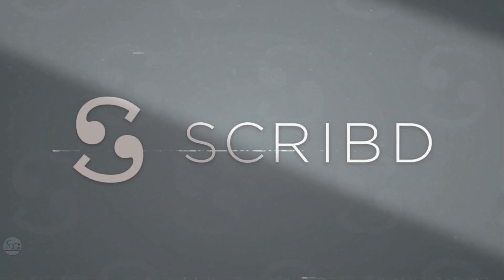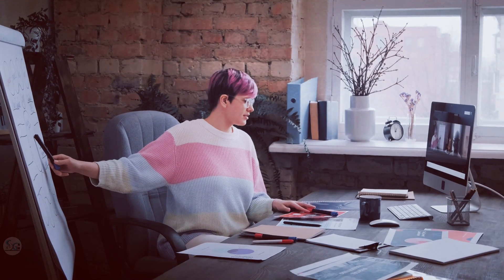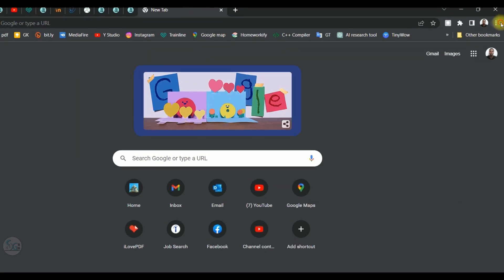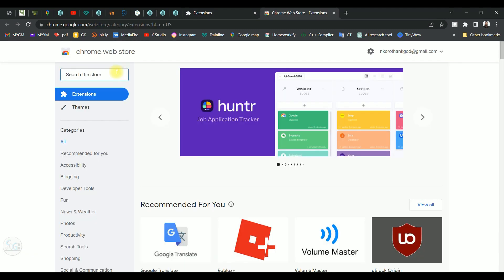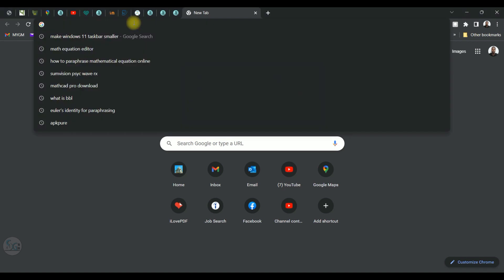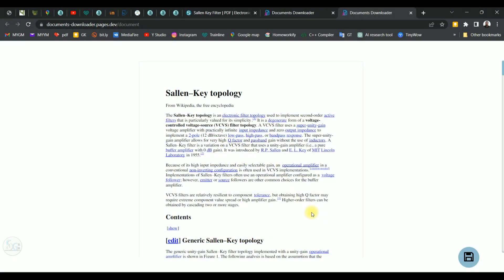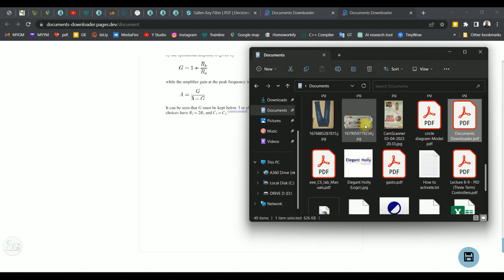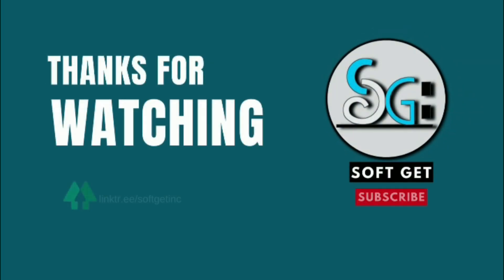Download Any Document for FREE! | Unbelievable Scribd Hack!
00:03:13 - One of the reliable platform
00:07:04 - If you are a student, a researcher, then this tutorial is for you
00:36:13 - Open Chrome Web Store
00:40:22 - Documents Downloader
00:49:11 - Next
01:01:15 - View document
01:05:06 - Diskette icon to save the document
01:10:23 - Read offline and for free
01:20:03 - Subscribe
01:29:18 - End